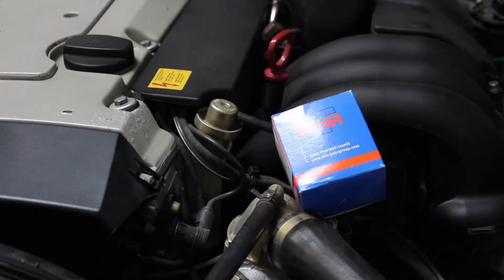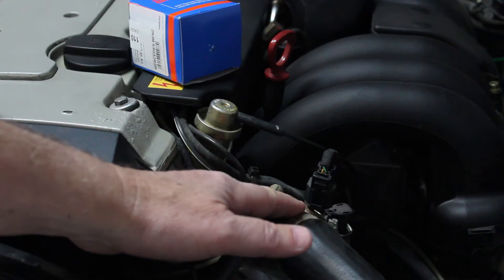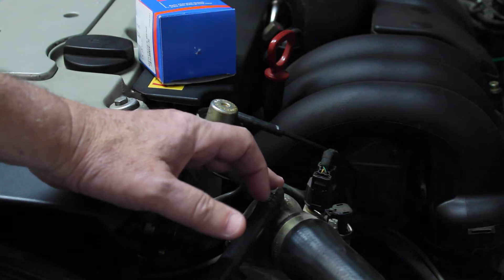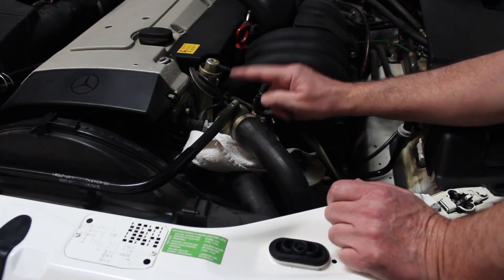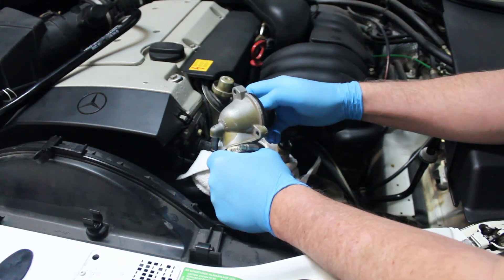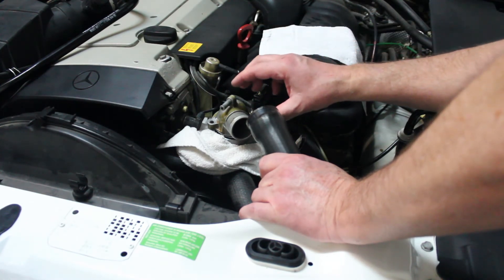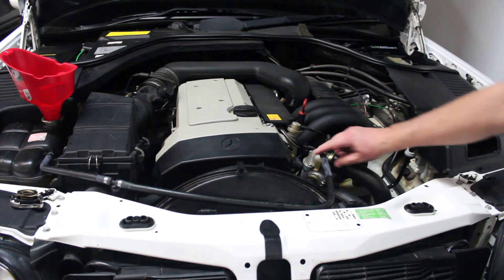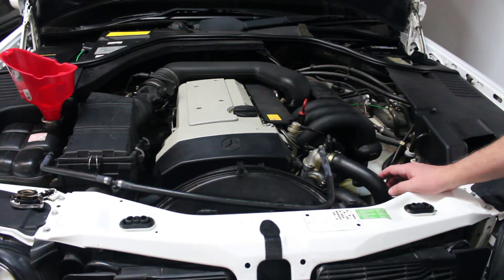Mercedes-Benz M104 Thermostat Change (S320)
More Mercedes cooling system work, this time the Thermostat.  This was also replaced as part of our cooling system refresh due to hot running in summer weather.

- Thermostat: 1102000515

Available from Autohaus AZ.

None!